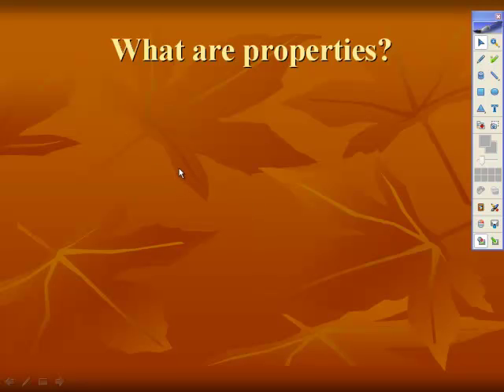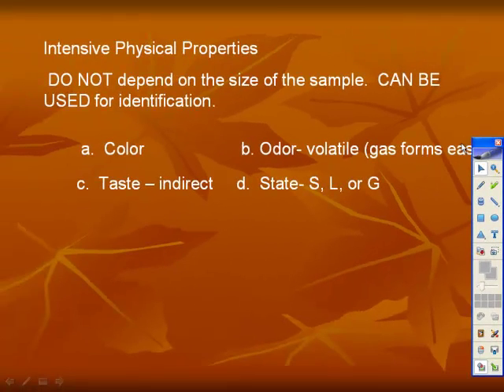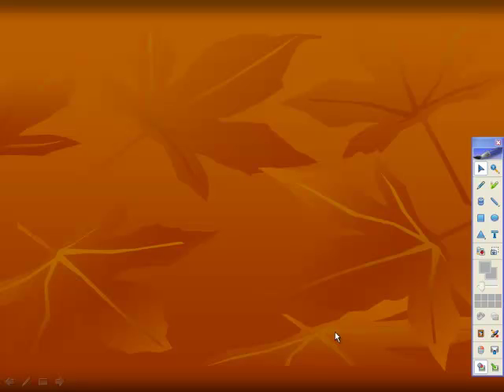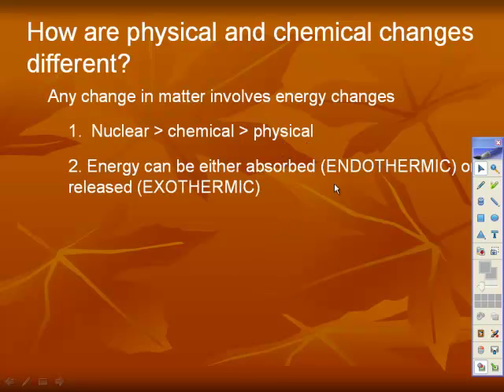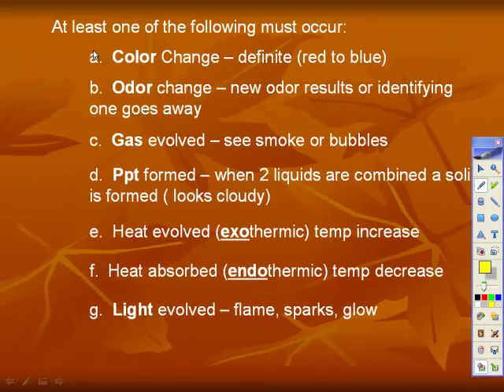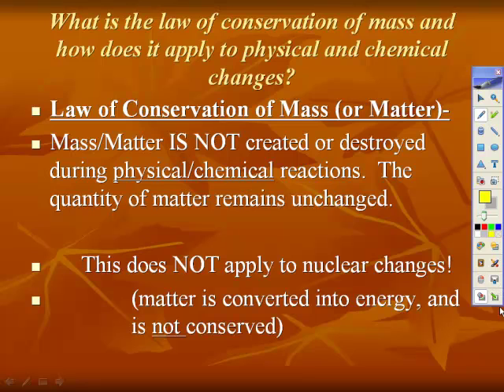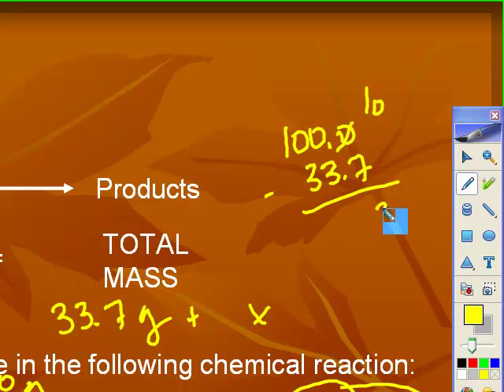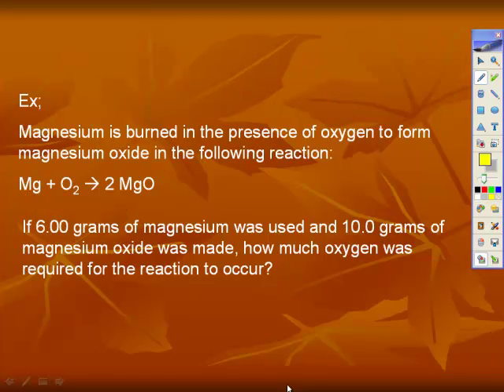2.3 Lecture Notes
Notes on LT 2.3